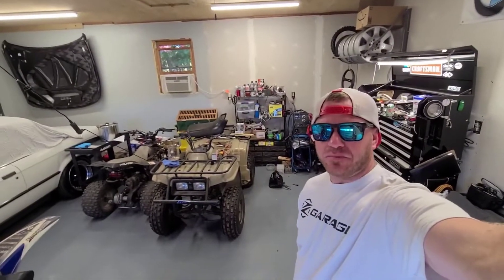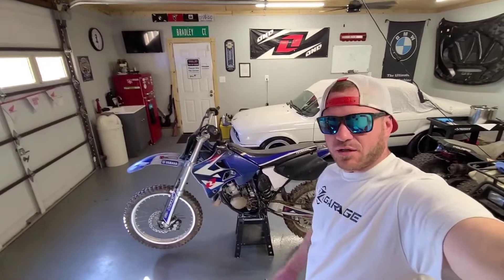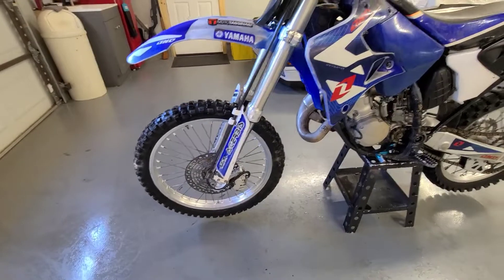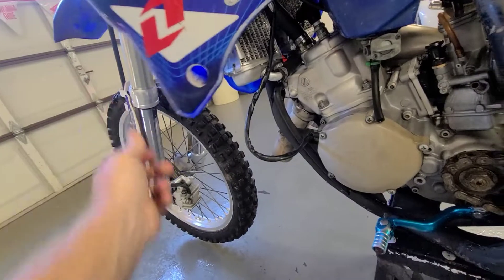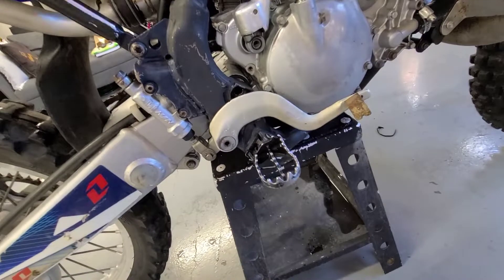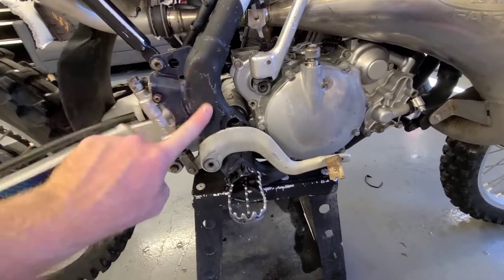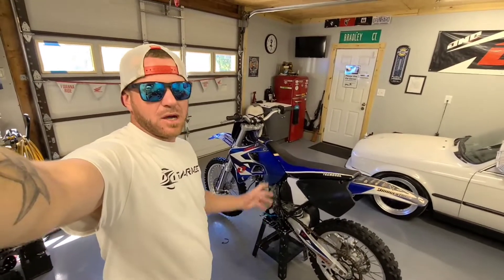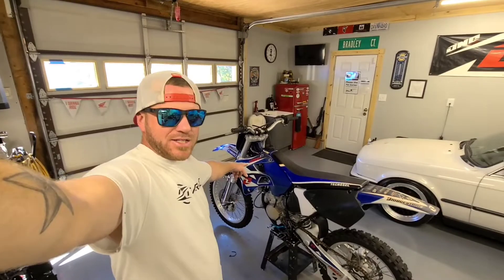New Project! YZ125 Rebuild Coming!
In this video, we just give the bike an introduction, wash and a quick look over. This thing is rough but should be fun!